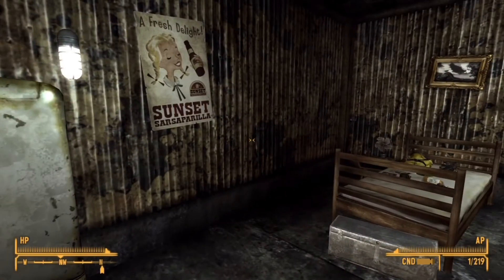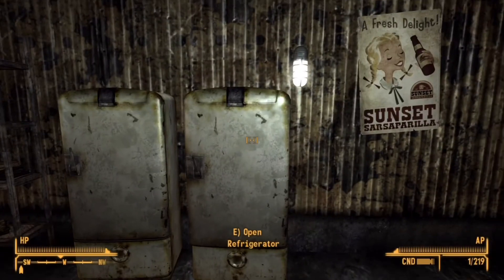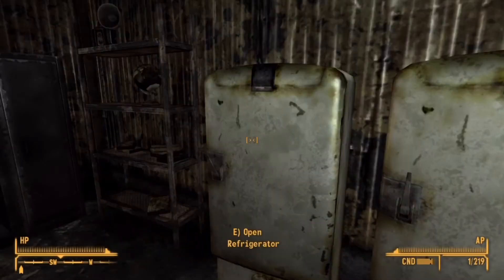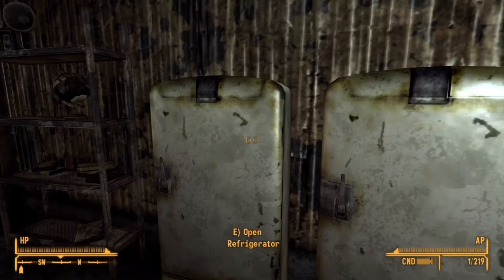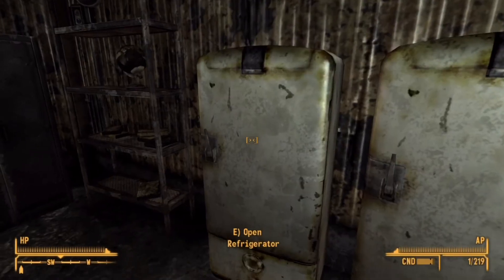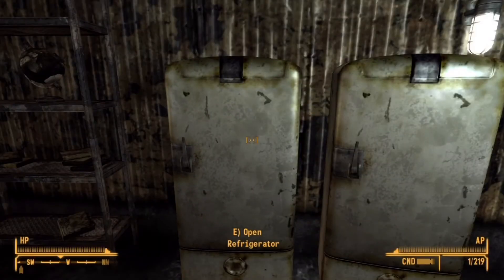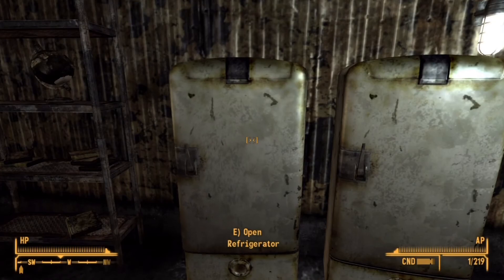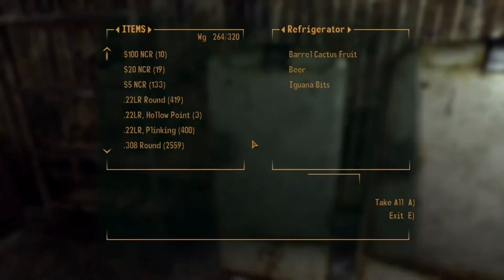Infinite Caps/Food Glitch Fallout New Vegas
This video is how to get infinite food and drink items using a glitch in Fallout New Vegas. This is also an infinite caps glitch or infinite money glitch because this infinite food can be sold for infinite caps. This will help you make caps and food fast in Fallout New Vegas especially in hardcore.

If you like my videos, consider donating to support me and my content! Thank you it is kindly appreciated!

📌Bitcoin (BTC):
36Hh4pn1WtbNaxCLm7pZsSFpxcpG76RWTt

📌 Ethereum (ETH):
0x7cbEf30b25D8D7850CDAe5B5bA94a1af2C47752a

📌Cardano (ADA):
Ae2tdPwUPEZ1YxNLcBmAXbuXLDL9hJq3Z9X2WMFi4ASeV1ZXnqMG11ciWss

📌Litecoin (LTC):
MHiT65oFBZBVt76TDek8Y6nJQggUG7NWgS